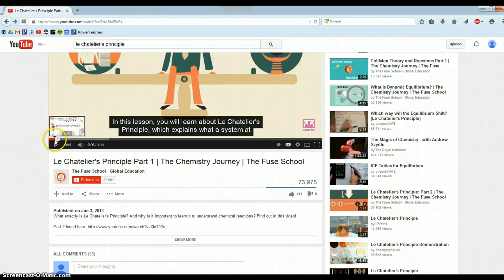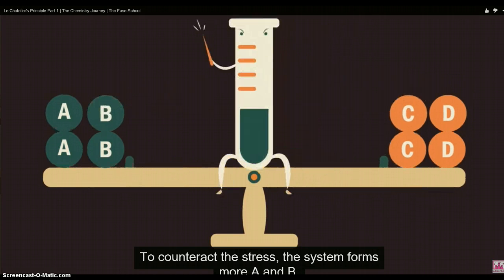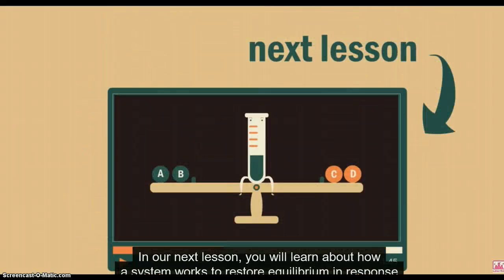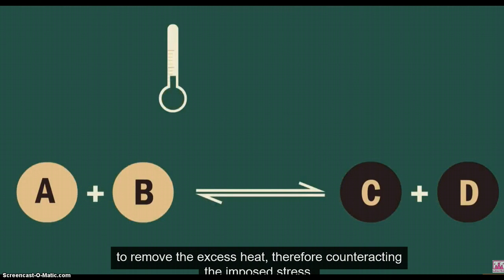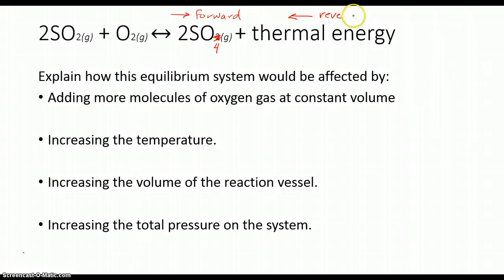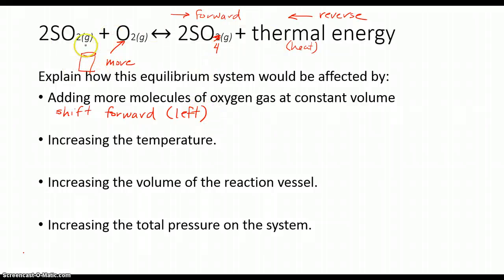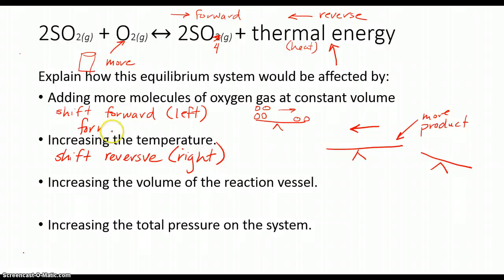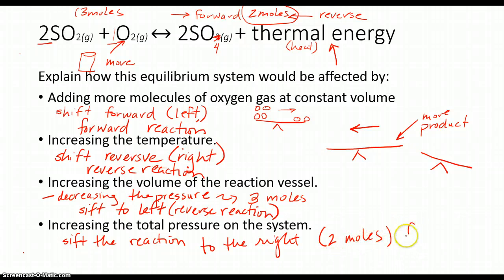Le Chatelier's Principle and Example Problem